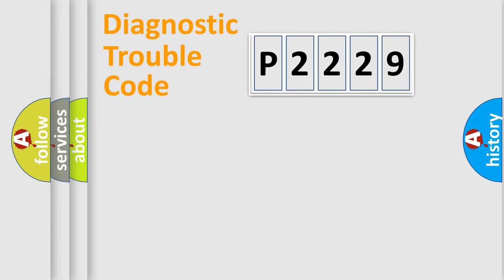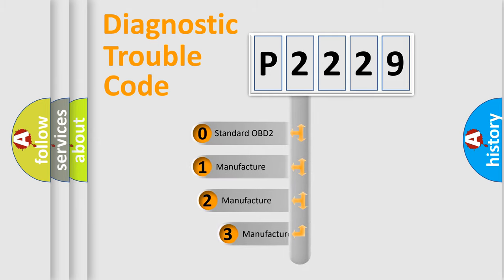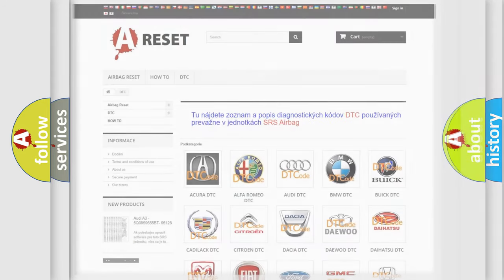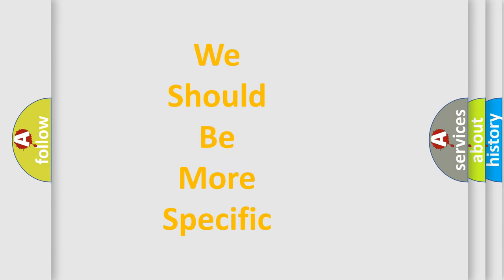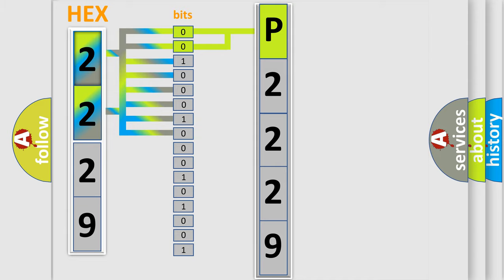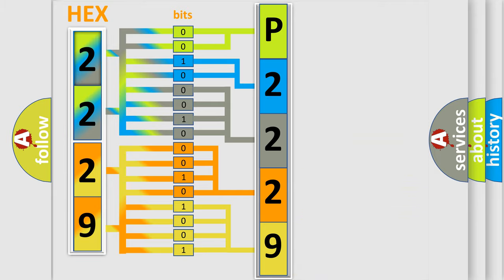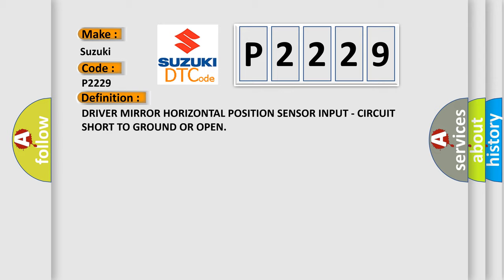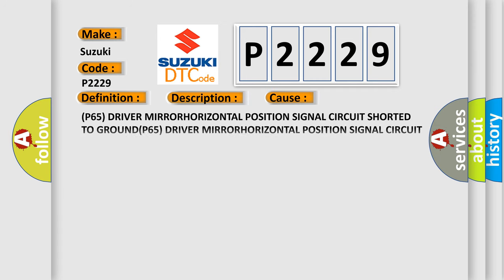DTC Suzuki P2229 Short Explanation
Contents:
0:21 Basic DTC analysis according to OBD2 protocol standard.
1:48 Insight into programming
2:58 A diagnostically understandable description of the Diagnostic Trouble Code
3:05 Basic error definition

Make:
Suzuki
Code:
P2229
Definition:
DRIVER MIRROR HORIZONTAL POSITION SENSOR INPUT - CIRCUIT SHORT TO GROUND OR OPEN
Description:
Continuously. The Door Modulesenses more than 400 mA current on the (A856) 5-volt Supply circuitor an open on the (P65) Driver Mirror Horizontal Position Signal circuitfor more than two seconds
Cause:
(P65) DRIVER MIRRORHORIZONTAL POSITION SIGNAL CIRCUIT SHORTED TO GROUND(P65) DRIVER MIRRORHORIZONTAL POSITION SIGNAL CIRCUIT OPEN(P65) DRIVER MIRRORHORIZONTAL POSITION SIGNAL CIRCUIT SHORTED TO ANY CIRCUIT GROUND ORRETURN CIRCUITDRIVER OUTSIDE REARVIEWMIRRORDOOR MODULE